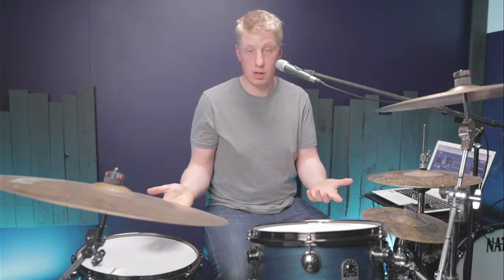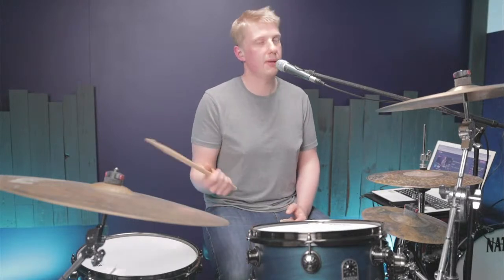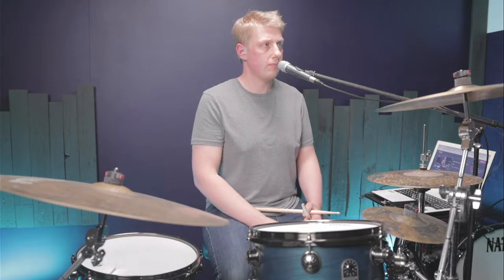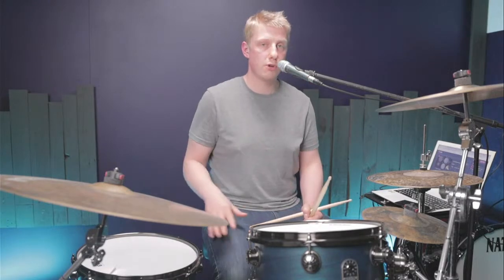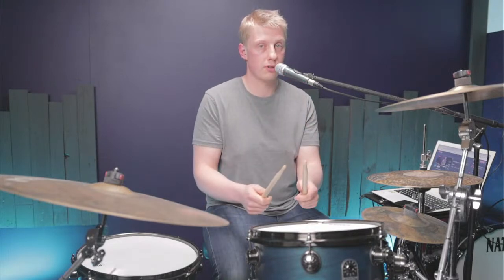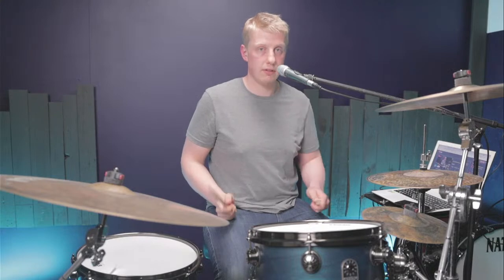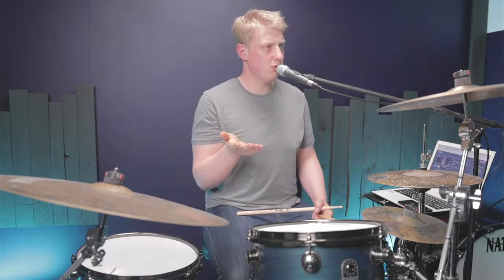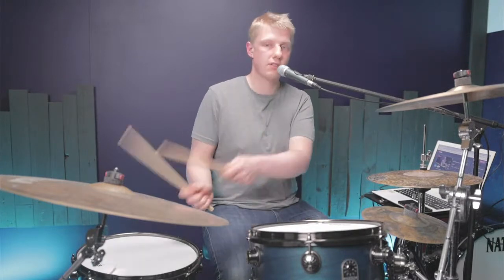Let's Talk About Flow and Movement Around The Drums | Live Streamed Drum Lesson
You asked for it and this months live stream is all about flowing around the drums.
I will share my ideas, exercises and insights gained through my own practice and teaching countless students all these ideas.

Plenty of time for questions so ask away!

If you liked it then share it around. Happy drumming!